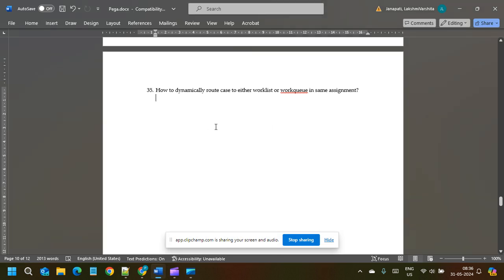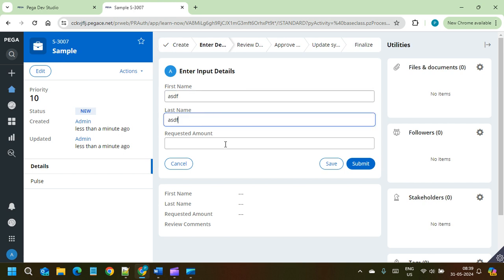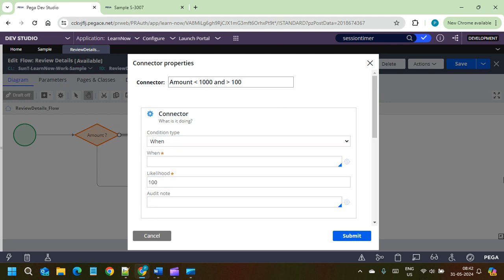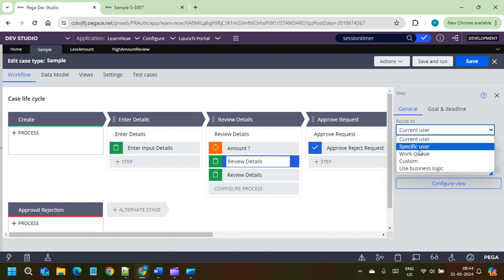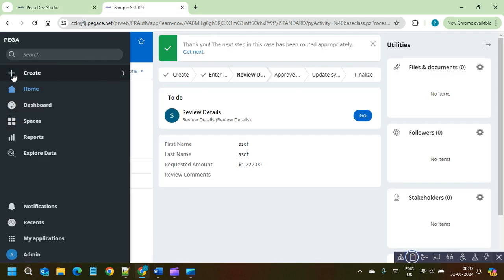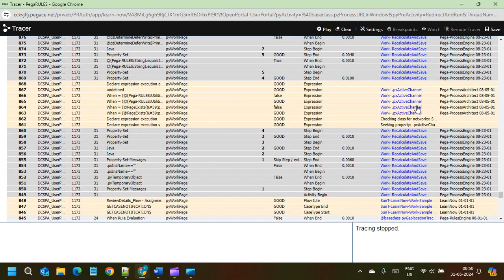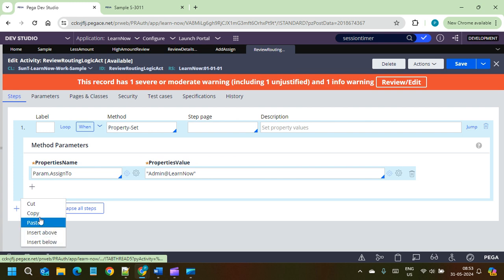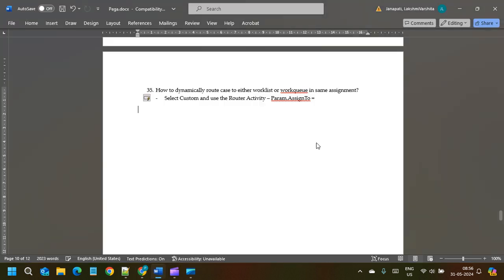Pega Interview Q&A 6 - Routing to WorkList/Queue dynamically Pega # PegaLearnNow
Pega Interview Questions & Answers 6 - Case Routing to WorkList/WorkQueue dynamically Pega # PegaLearnNow